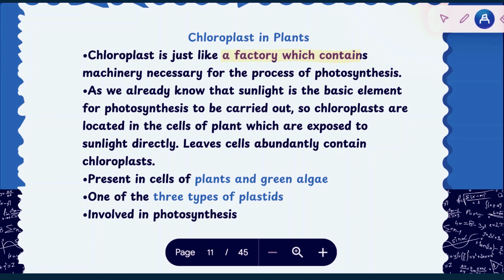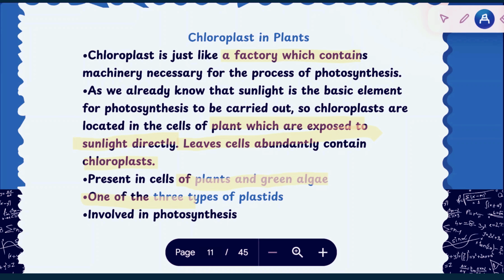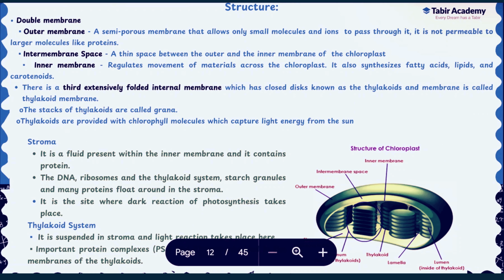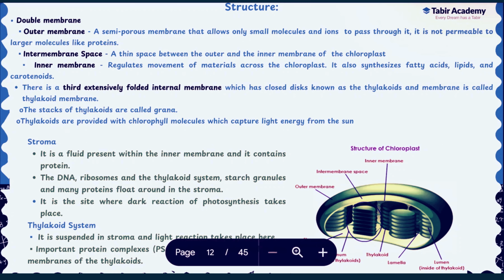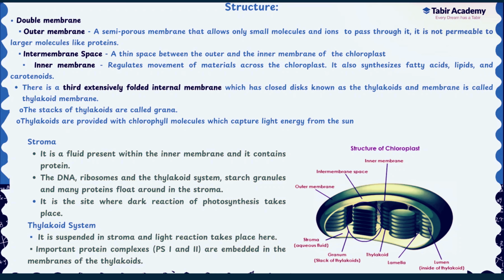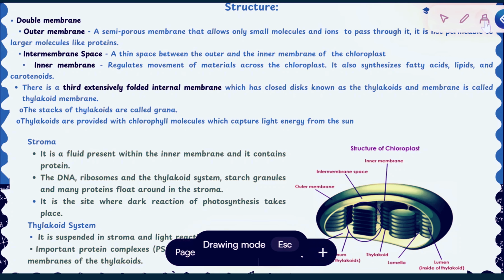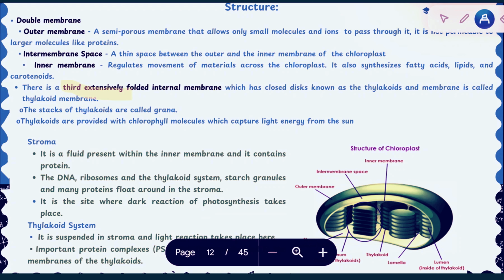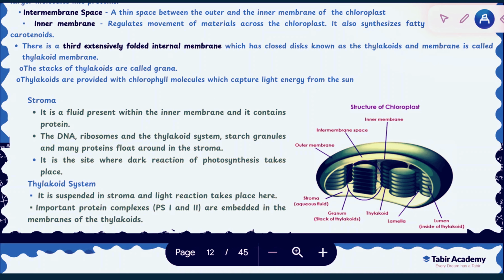Chp 3: Cells | Structure of Chloroplasts Explained